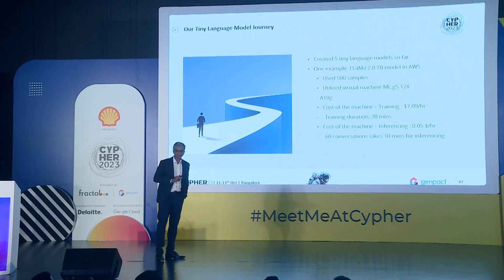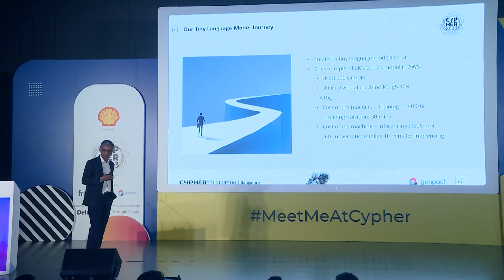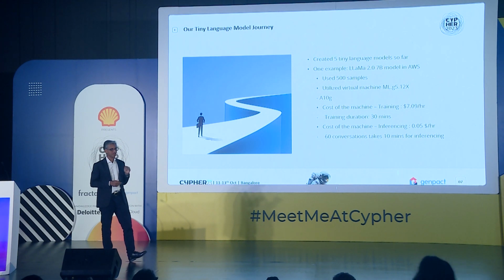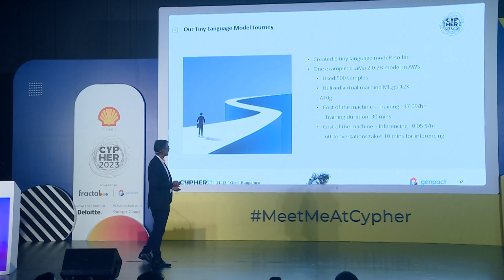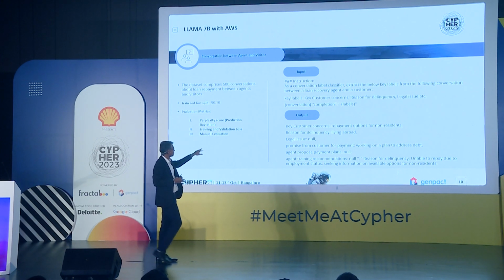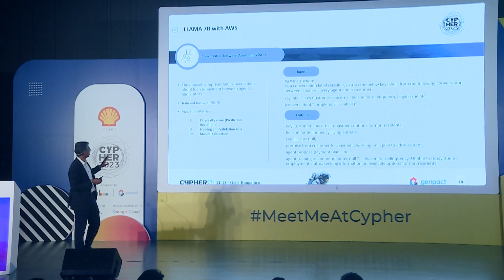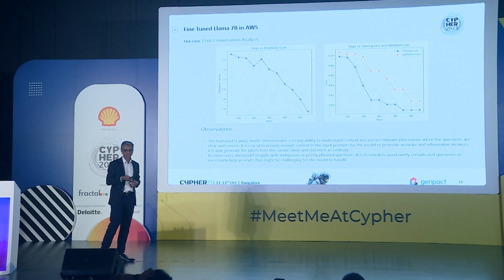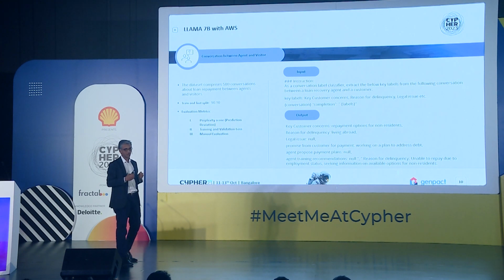Tiny Language Models for Enhanced Data Security | Prakash Selvakumar, Genpact | Cypher 2023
In today's digital era, leveraging language models is crucial for various applications. While large language models (LLMs) like GPT, Claude have gained immense popularity, they come with certain limitations such as high costs and potential security risks. This talk will explore the benefits of developing and fine-tuning Tiny Language Models (TLMs) to achieve optimal results without compromising data security or incurring excessive costs.